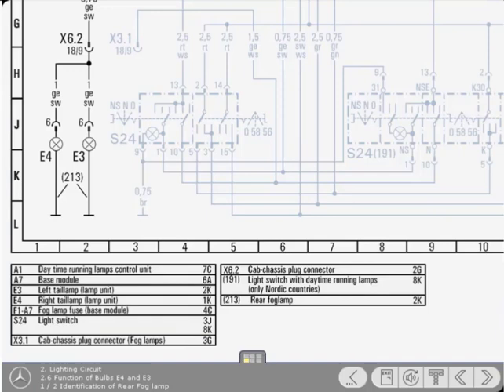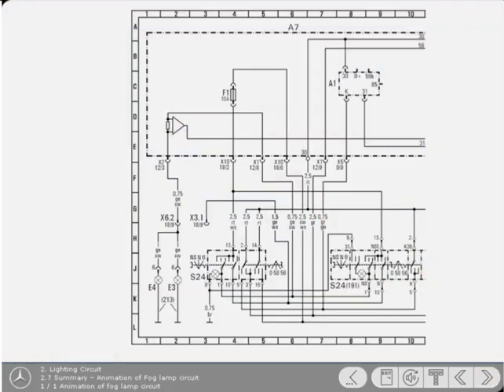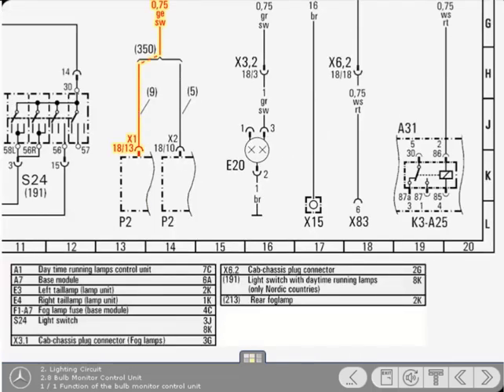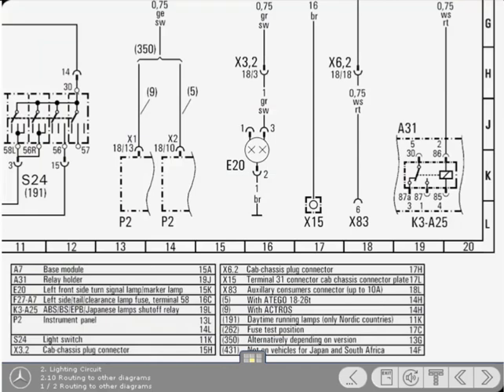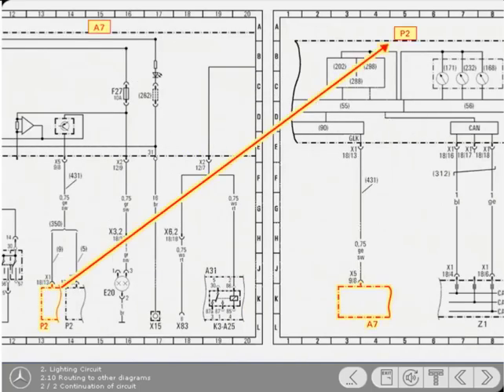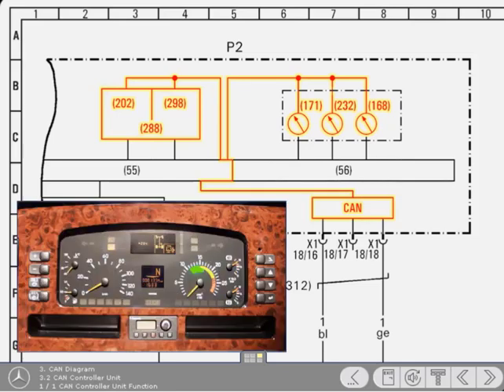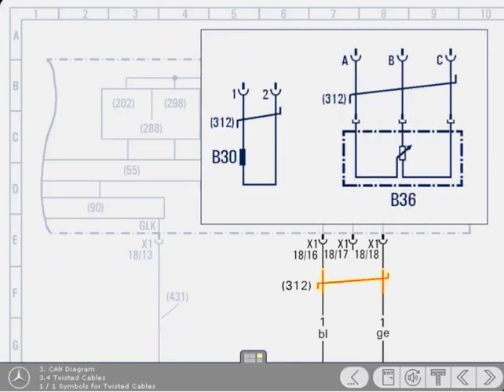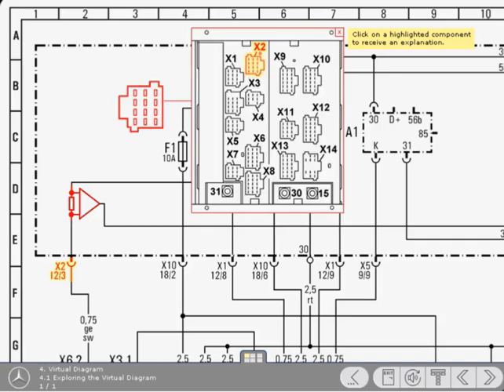Mercedes Truck Actros Axor Atego Wiring Reading part2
Mercedes Truck Actros Wiring Diagram Reading
Mercedes Truck Arocs Wiring Diagram Reading
Mercedes Truck Axor Wiring Diagram Reading
Mercedes Truck Atego Wiring Diagram Reading